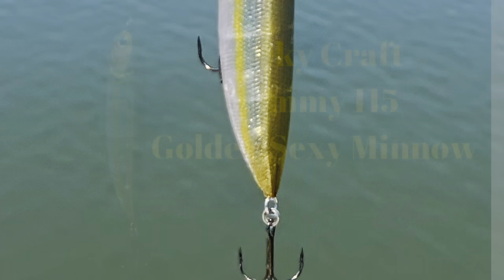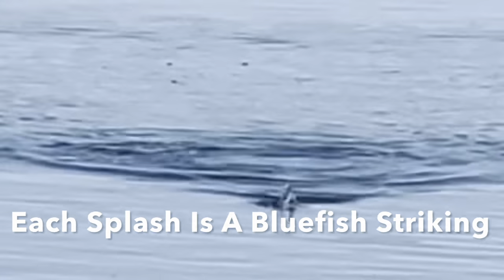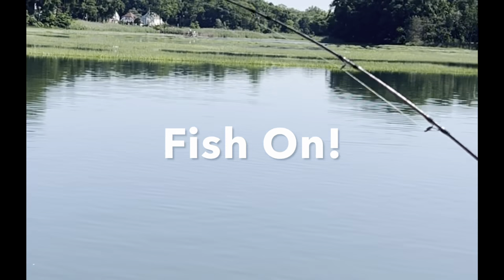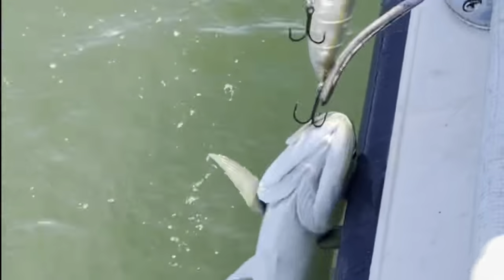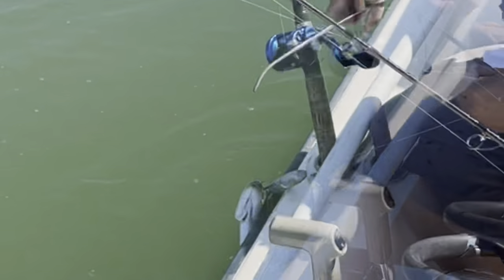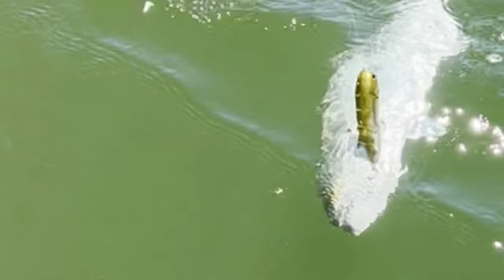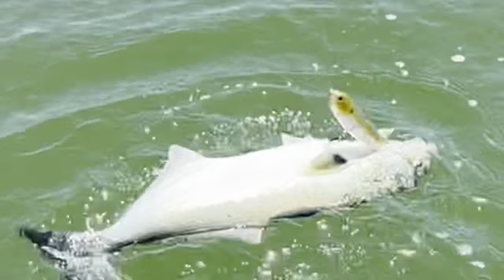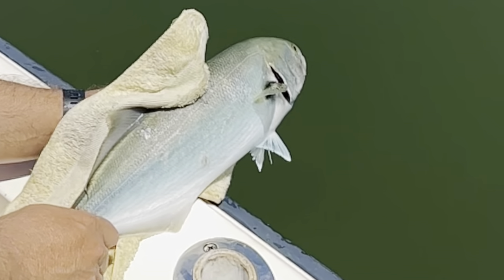How to Catch a Bluefish on Top Water Lures - Lucky Craft Topwater Bait Demonstration - Saltwater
Catching a bluefish is one of the most exciting inshore battles on the water that everyone needs to experience. Using Topwater Lures for Bluefish will guarantee you always connect and land this fast running summer gamefish.

Just because your tackle box is filled with lures doesn’t mean you are going to catch. Knowing which lure to use is the secret. Head over to my blogpost to see my top 5 Topwater Lure Pics for catching Bluefish I will help you build a simple affordable arsenal to always catch a fish.

I am using the Lucky Craft Sammy 115 Flake Flake Golden Sexy Minnow Topwater Lure in this video which I highly recommend - here is a link to get one
I use a pair of stainless steel hemostats to remove the hook which you can get